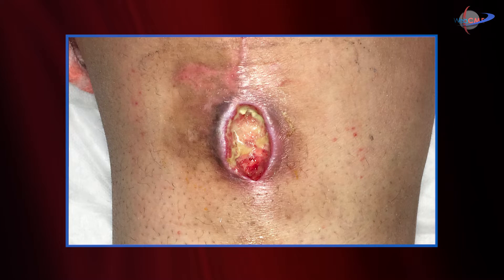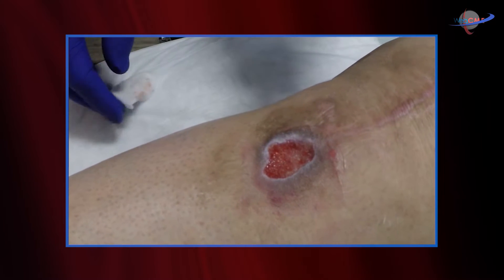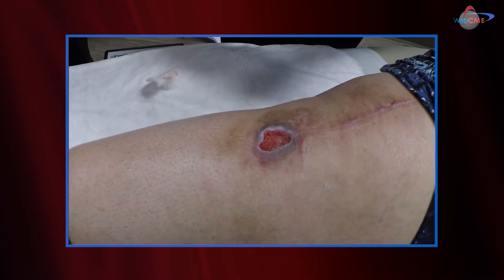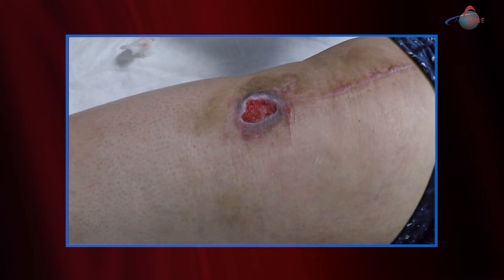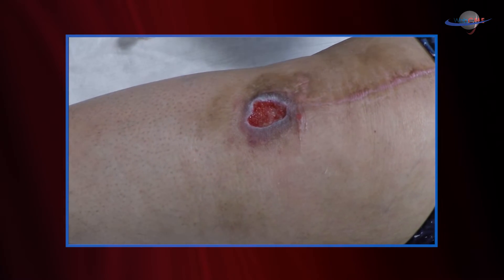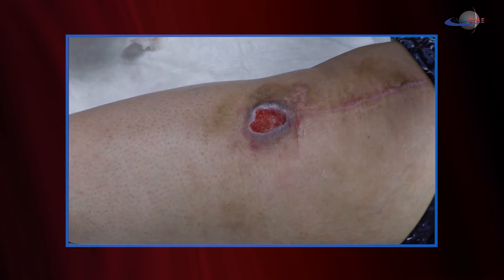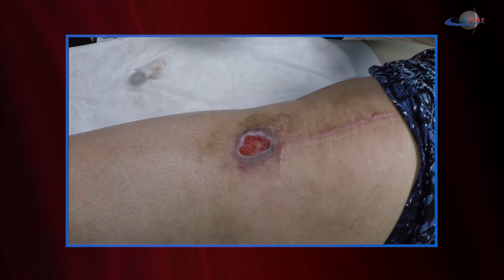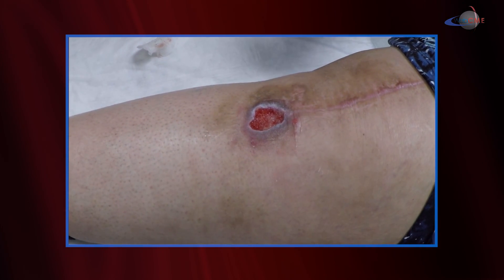WCW: Educating New Nurse Practitioner on Indications for NPWT